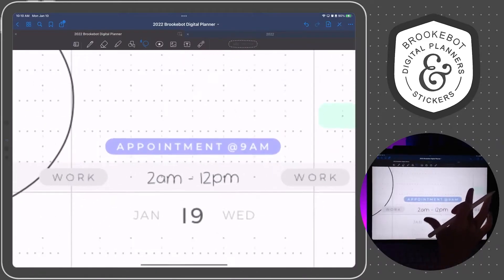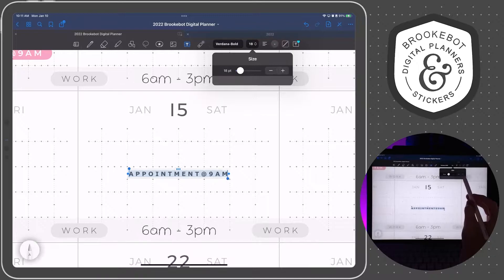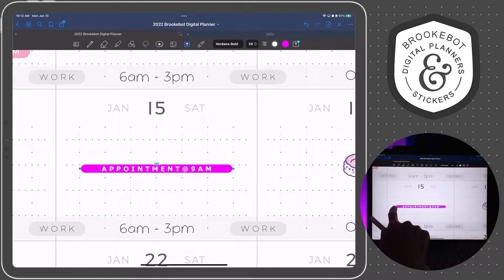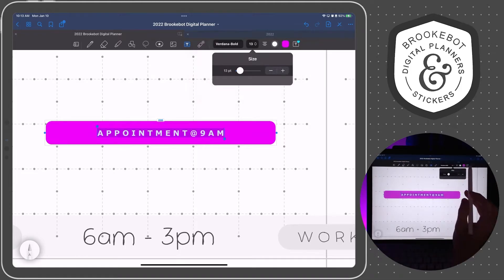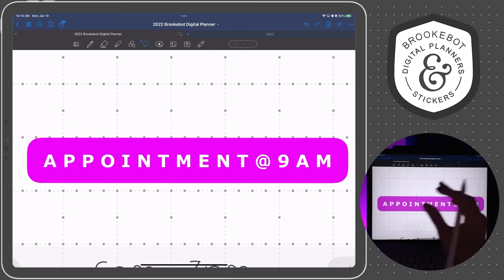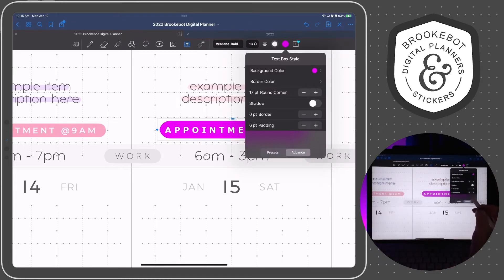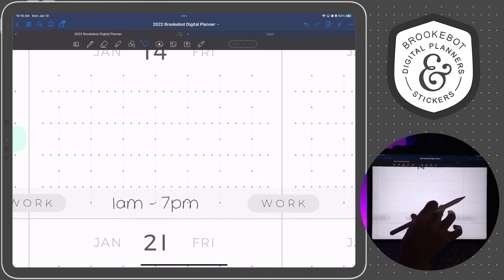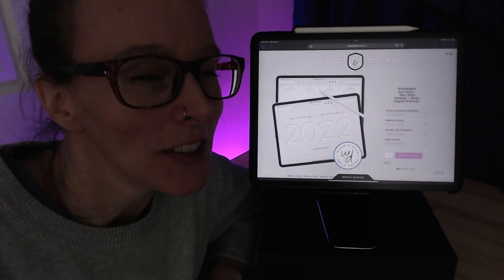GoodNotes Pill-Shaped Label & Rounded Corner Hack (Resize Max @ 20pt)